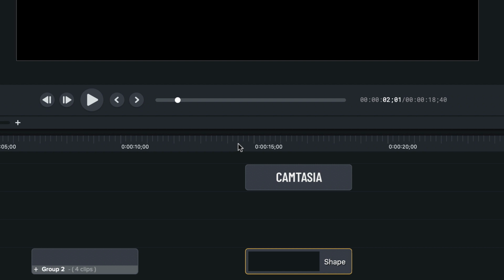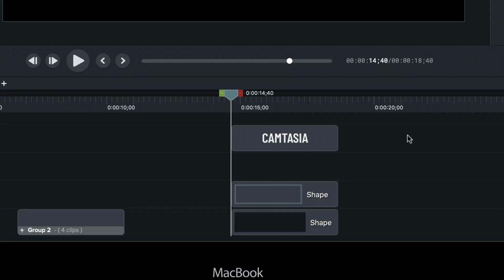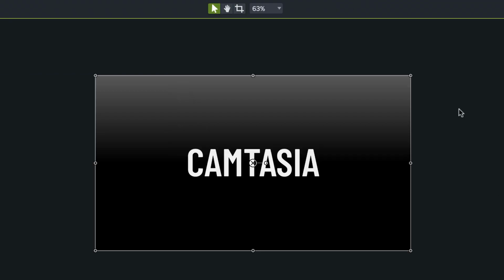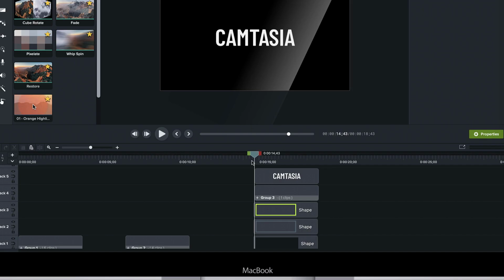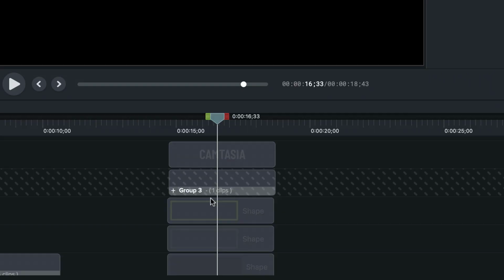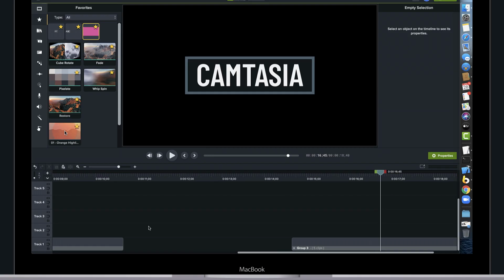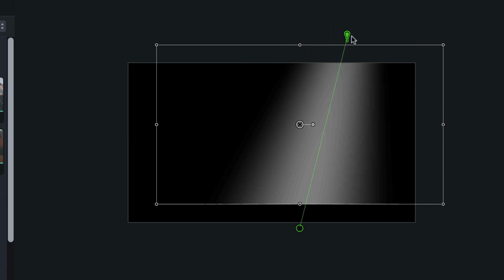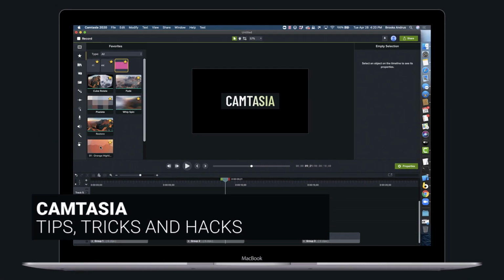Camtasia 2020 - Creating Native Light Sweep FX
In this tutorial, Brooks Andrus demonstrates how to create a light sweep effect completely in Camtasia. Sweeps get used a lot to add some visual punch to static text. You can also use them to animate borders / strokes of Camtasia shapes. You will learn two different techniques to create gradient mattes in Camtasia and then use the Luminosity Track Matte Mode  with the gradient matte.